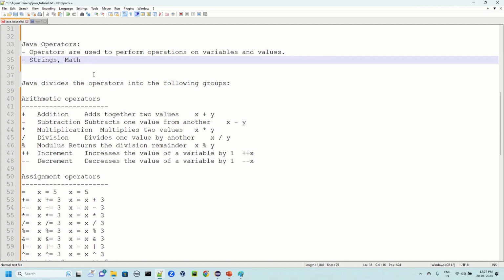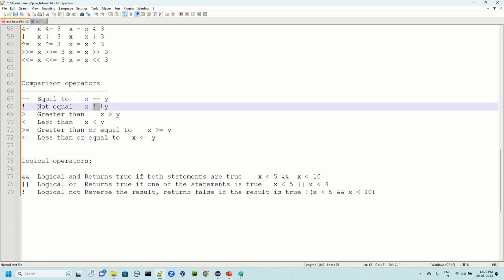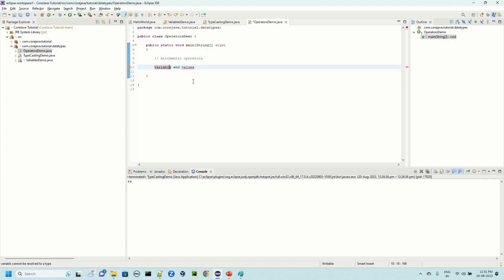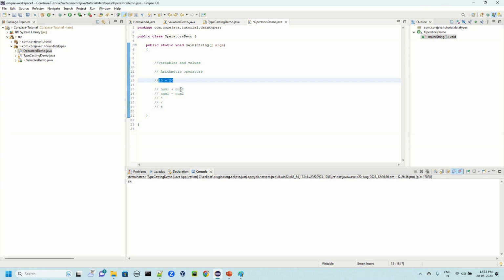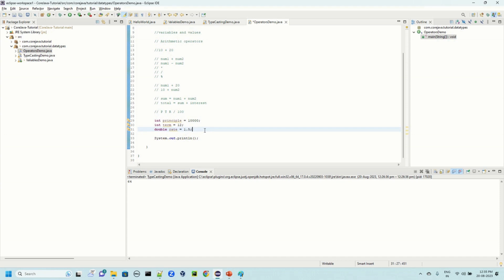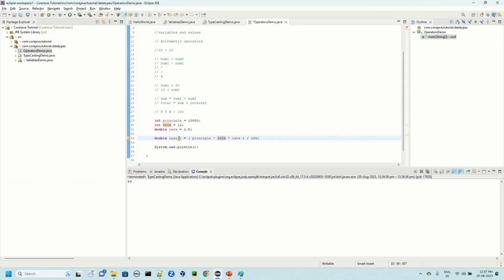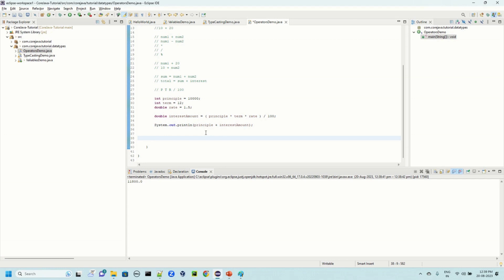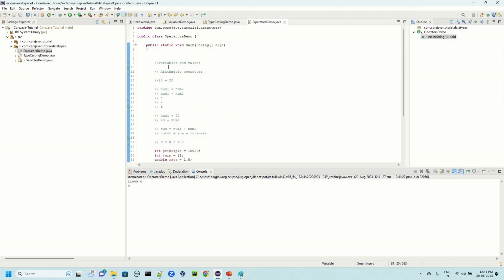7. Java Operators - Introduction and Arithmetic operators (Part 1)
Java Operators - Introduction and Arithmetic operators (Part 1)